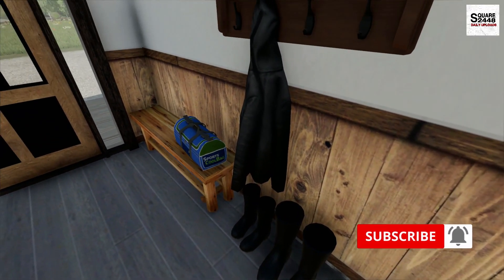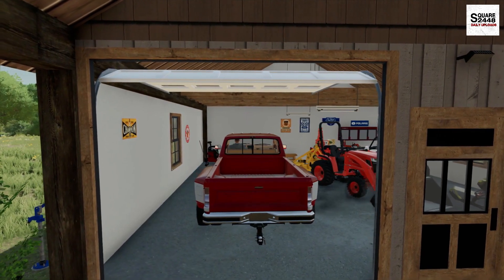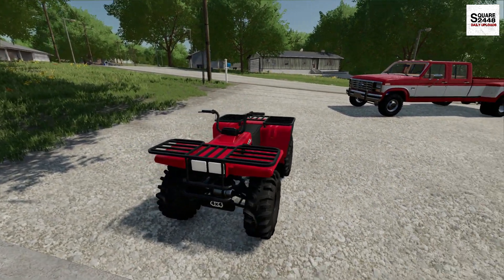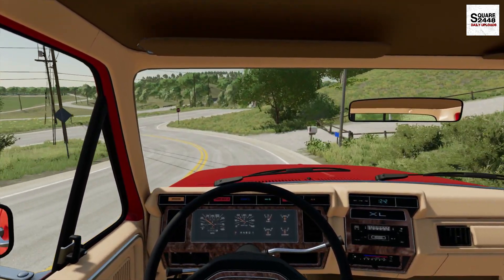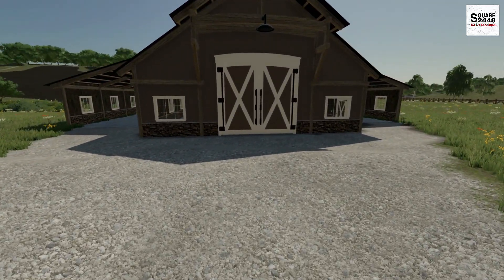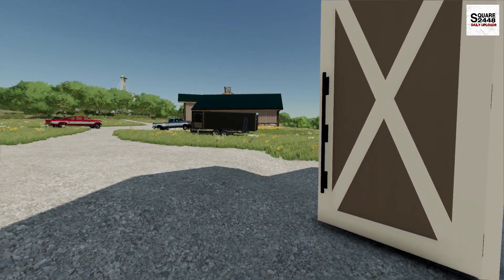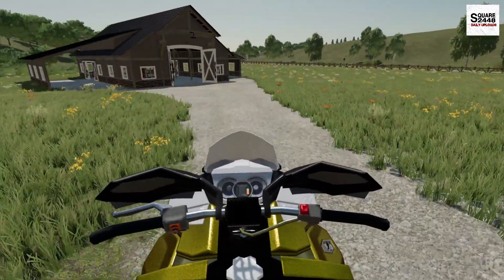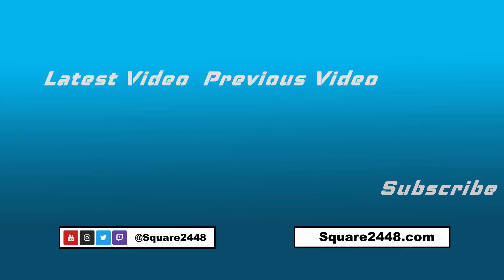BUILDING A BARN AT THE RANCH + BUYING $1,000 QUAD! | HOMEOWNER | FARMING SIMULATOR 22